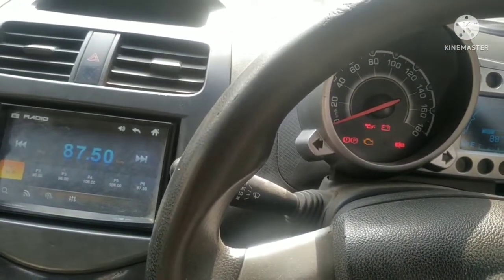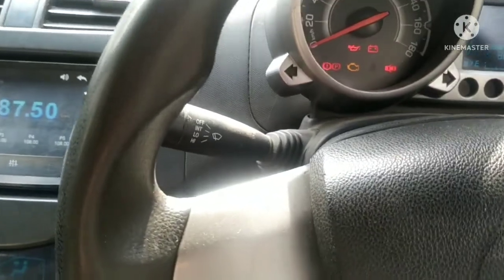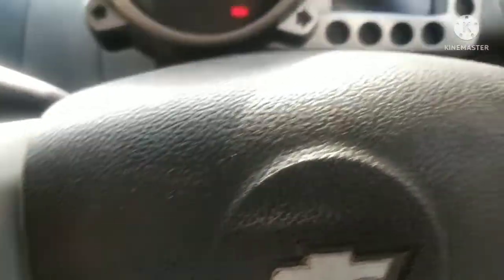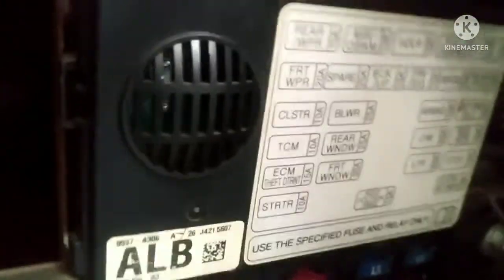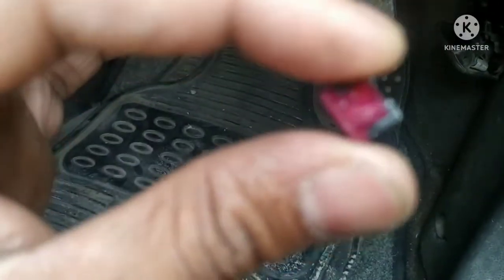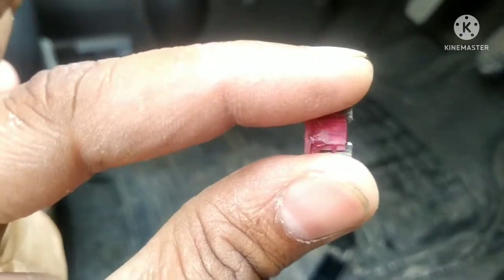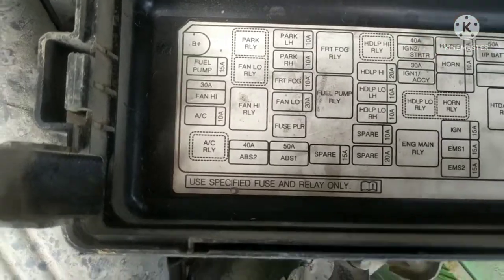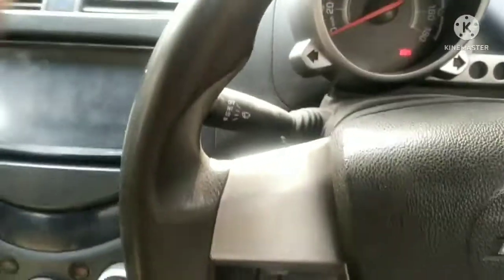Chevrolet Beat self start problem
Chevrolet Beat self start problem step by step check Karke aapko theek kar sakte hain